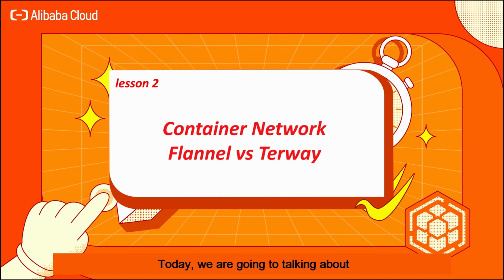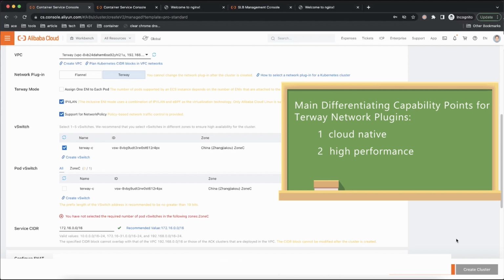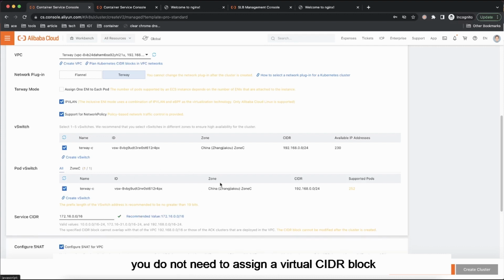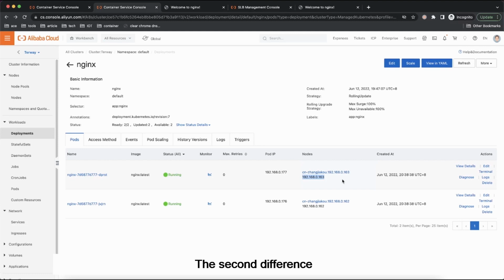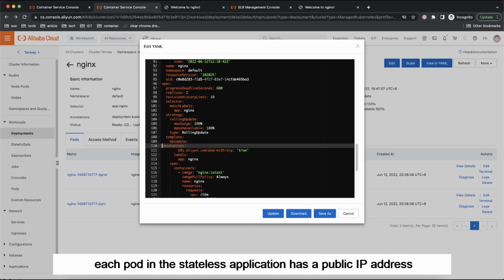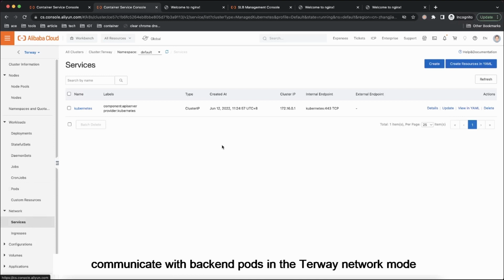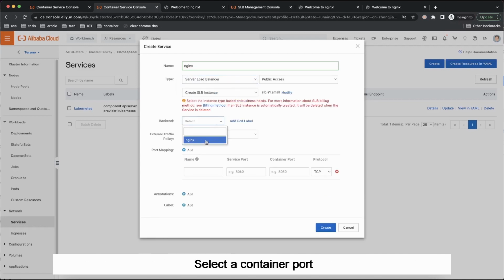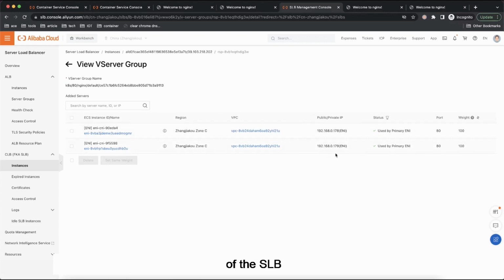Alibaba Cloud Container Service Courses | Container Network Flannel vs Terway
Welcome to this issue of 5-minute Alibaba Cloud Container Service Courses. Each course will take you 5 minutes to master one concept of container services.

In this issue, we are going to talking about the network plug-in Terway for container services and some capabilities of Terway. Alibaba Cloud container services are compatible with two network plug-ins: Flannel and Terway. Before you create a cluster, we recommend that you first learn about how to choose a network plug-in.

Three major benefits provided by Terway:

Terway is developed based on cloud-native technologies.
Terway can provide high network performance.
Terway can provide enterprise-level support.